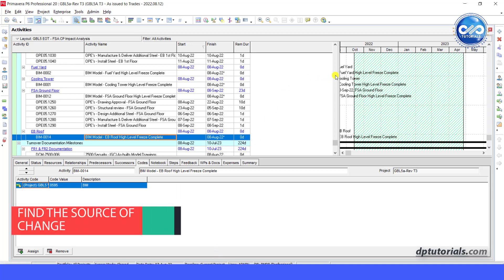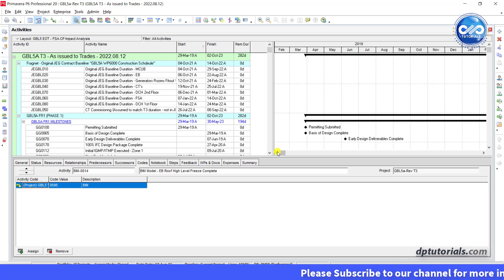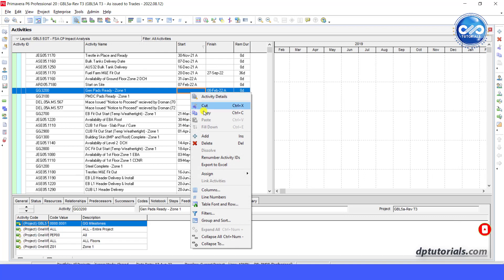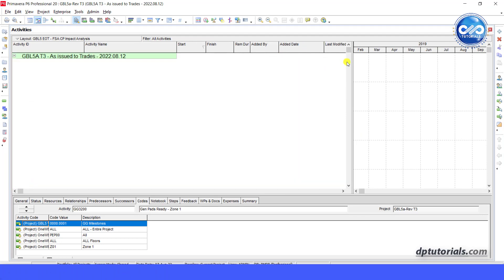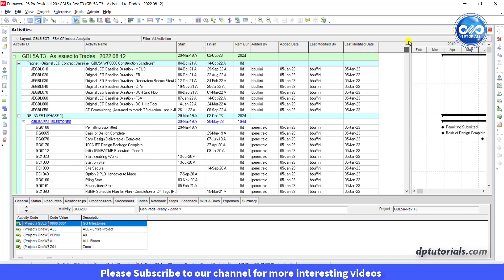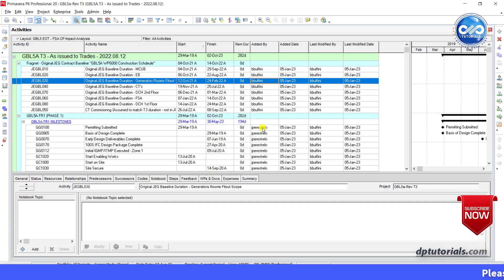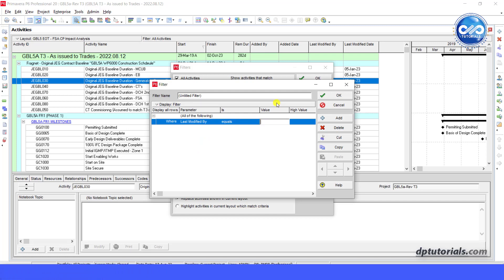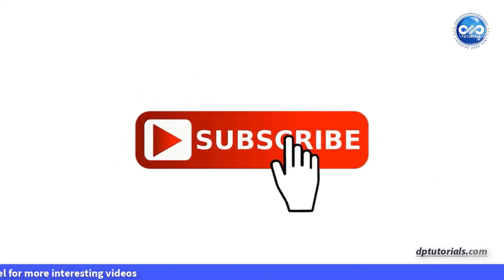How to find the source of schedule updates in Primavera P6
In this video, let us learn how to find the source of schedule updates in Primavera P6.

When many users are using and updating the schedule simulataneuosly in Primavera P6, it is very hard to find out who has done the particular changes.

There is a simple tip for finding the person who is responsible for the changes in your schedule.